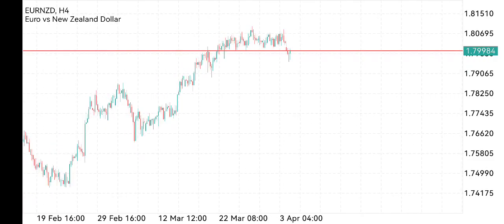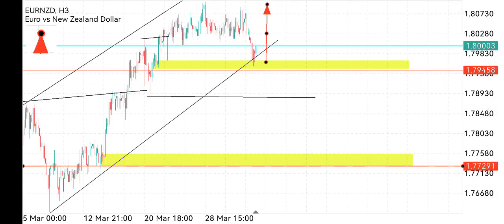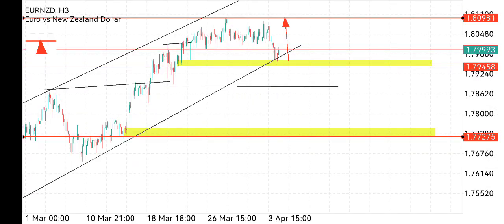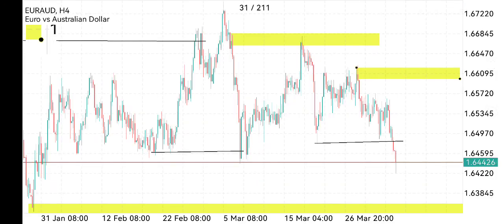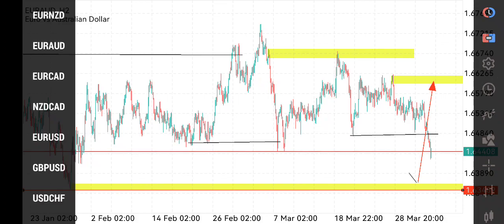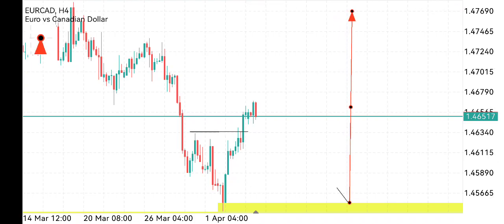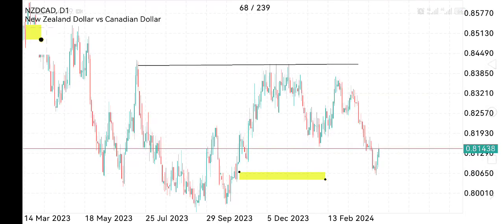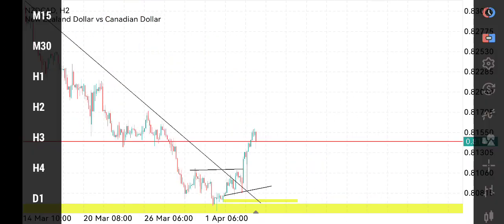Euraud, Eurcad, Eurnzd and Nzdcad market analysis